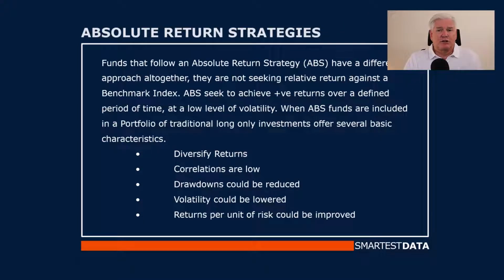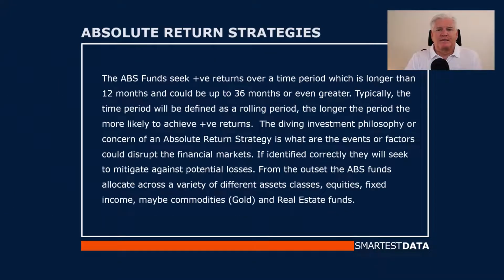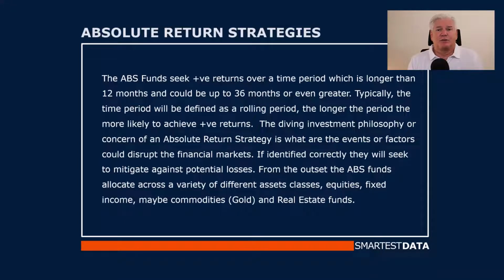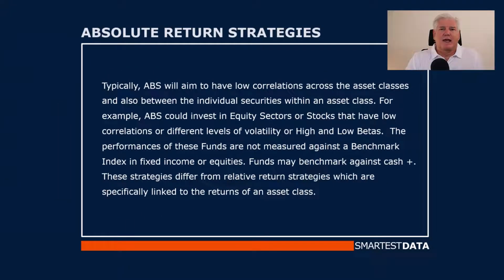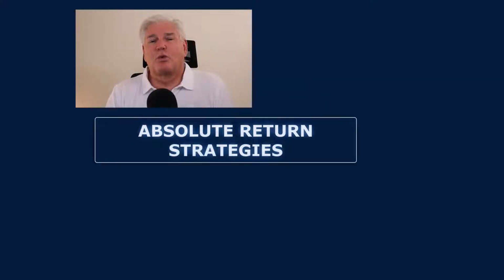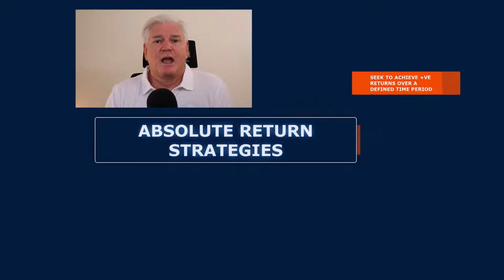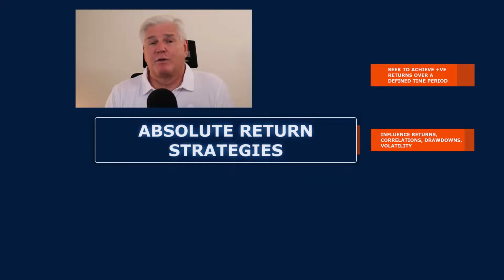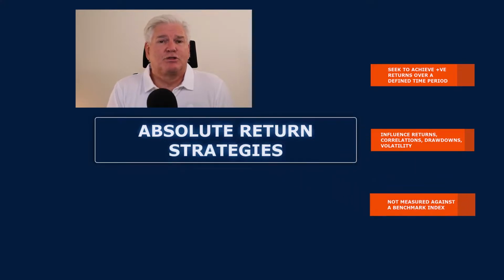What's the goal of Absolute Return Strategies? Positive returns, low volatility. Really, how?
Absolute Return Strategies adopt a different approach to investing, no benchmark therefore no relative returns.  ABS look to achieve positive returns over a defined period of time, at a low level of volatility, their investment philosophy or concern is to identify and manage events or factors could disrupt the financial markets.
If these factors are identified correctly they will seek to mitigate against potential losses. ABS allocate across a variety of different assets classes, equities, fixed income, maybe commodities (Gold) and Real Estate funds aiming to have low correlations across the asset classes, different levels of volatility.